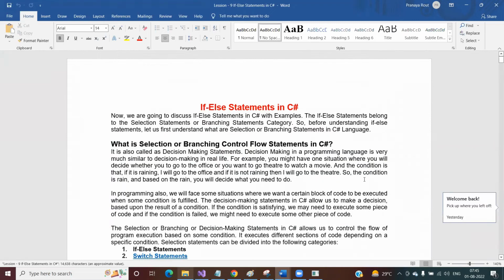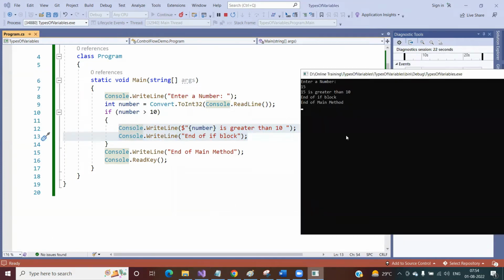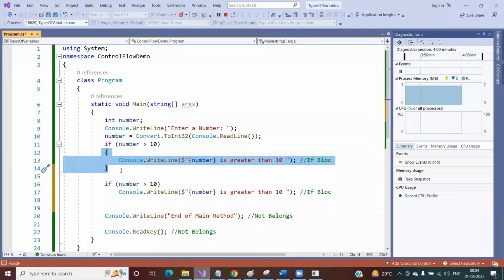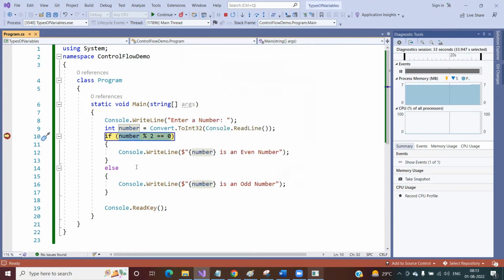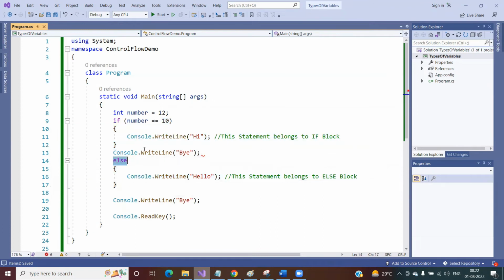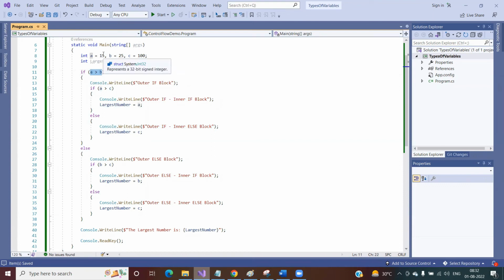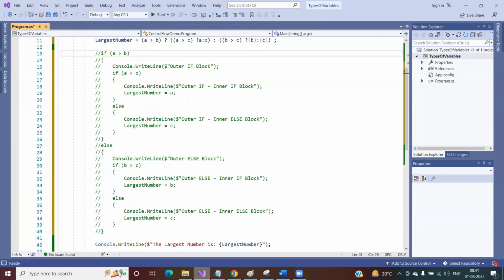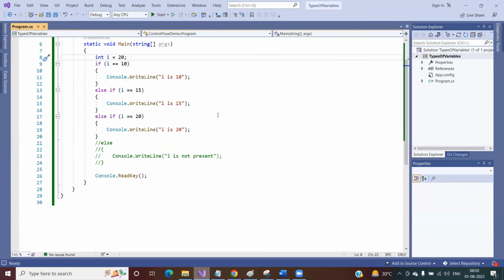IF Else Statements in C# with Examples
IF Else Statements in C# with Examples | CSharp IF ELSE Statements Examples
In this video, I am going to discuss IF Else Statements in C# with Examples. The If-Else Statements belong to the Selection Statements or Branching Statements Category. So, before understanding IF-ELSE statements, let us first understand what are Selection or Branching Statements in C# Language.

What are Selection or Branching Control Flow Statements in C#?
It is also called Decision Making Statements. Decision Making in a programming language is very much similar to decision-making in real life. For example, you might have one situation where you will decide whether you to go to the office or you want to go theatre to watch a movie. And the condition is that, if it is raining, I will go to the theatre and if it is not raining then I will go to the office. So, the condition is rain and based on the rain, you will decide what you need to do.

In programming also, we will face some situations where we want a certain block of code to be executed when some condition is fulfilled. The decision-making statements in C# allow us to make a decision, based upon the result of a condition. If the condition is satisfying, we may need to execute some piece of code and if the condition is failed, we might need to execute some other piece of code. As part of this video, we are going to discuss the following pointers in detail with Examples.

If Statement in C# Language
Flow Chart of If Block
Example to Understand If Block in C#
If Statement without Curly Braces in C# Language
If Else Statements in C# Language
Is it mandatory to use else block?
Flow Chart of If-Else Block
Example to Understand IF-ELSE Statement in C#
If and Else Block without Curly Braces in C# Programming Language
Nested If-Else Statements in C# Language
What is the Nested If block?
Flow Chart of Nested If – Else Block in C# Language
Example to understand Nested IF-ELSE Statements in C# Language
Ladder if-else statements in C# Language
Example to understand Ladder If-Else Statements in C# Language